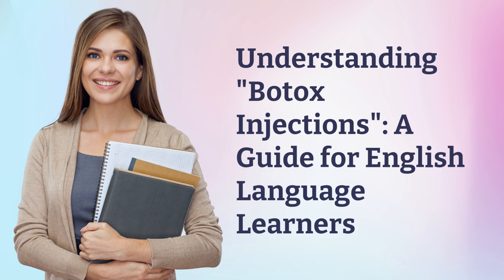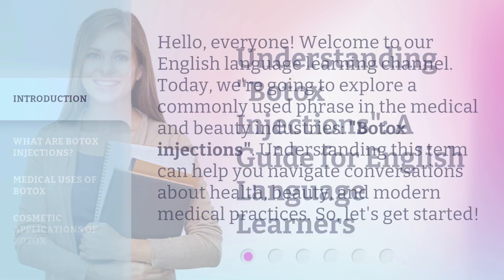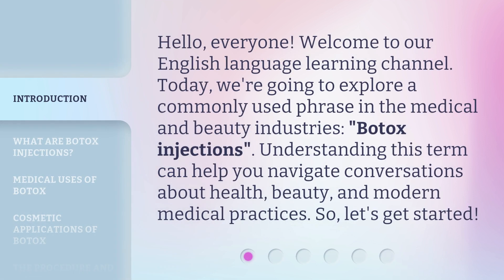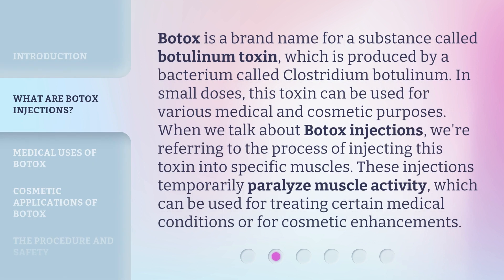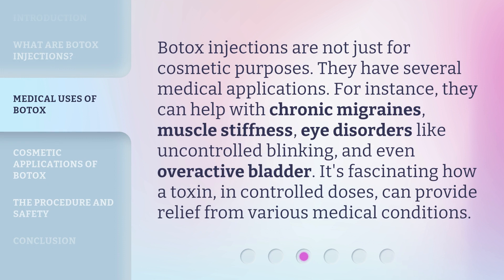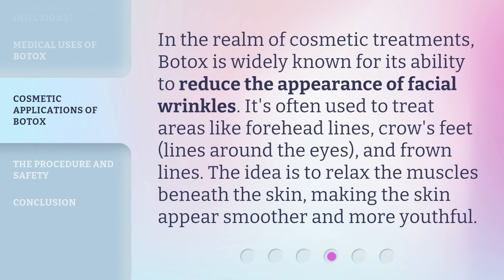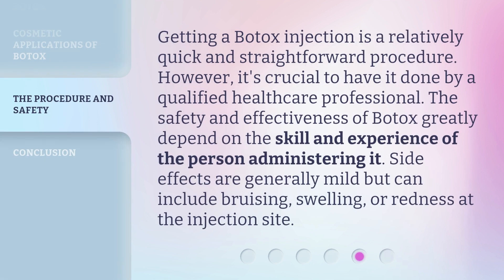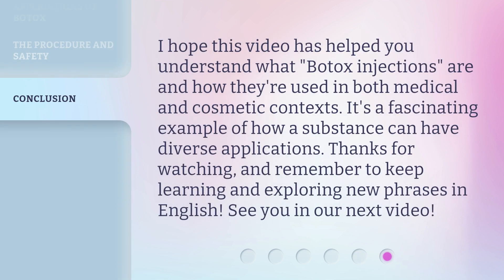Understanding "Botox Injections": A Guide for English Language Learners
00:00 • Introduction - Understanding "Botox Injections": A Guide for English Language Learners
00:33 • What are Botox Injections?
01:09 • Medical Uses of Botox
01:36 • Cosmetic Applications of Botox
02:03 • The Procedure and Safety